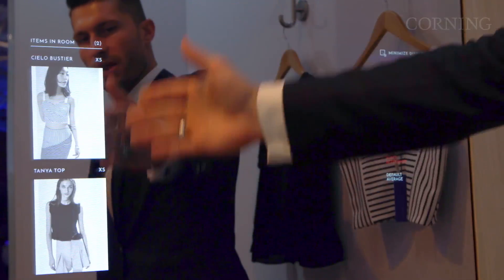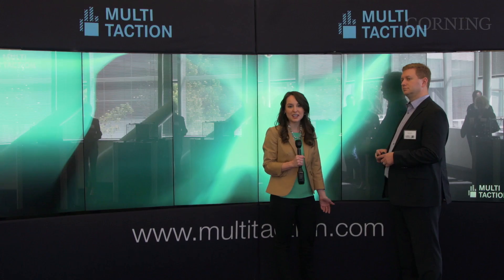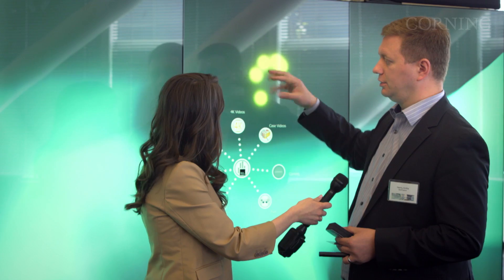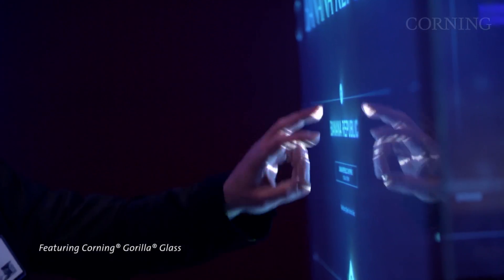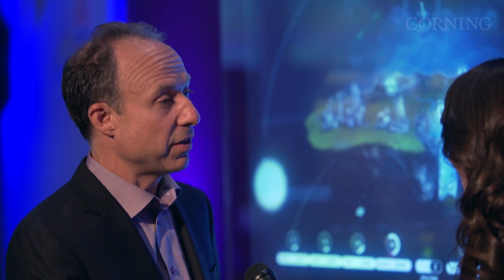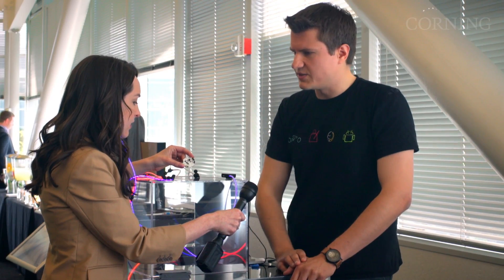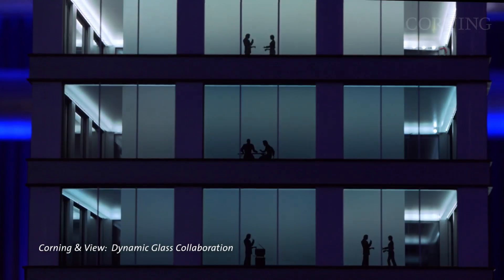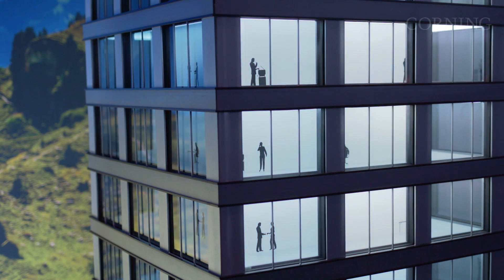Inspired by Glass: Realizing the Vision Symposium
Explore the latest technologies inspired by Corning’s “A Day Made of Glass” video series and showcased as part of the 2015 “Realizing the Vision” symposium. The event, hosted by Corning, was attended by thought leaders and designers to discuss how highly engineered glass, with companion technologies, could help shape our world.